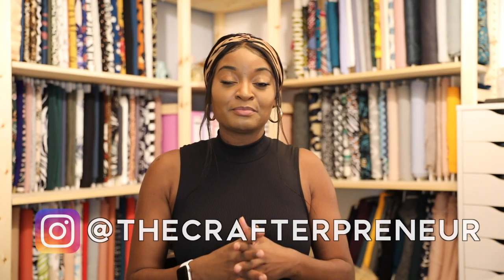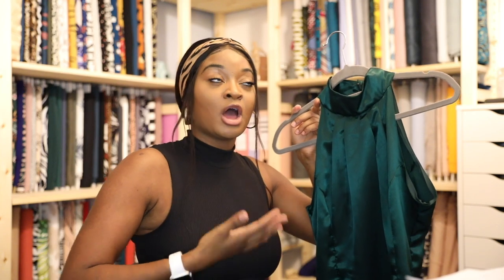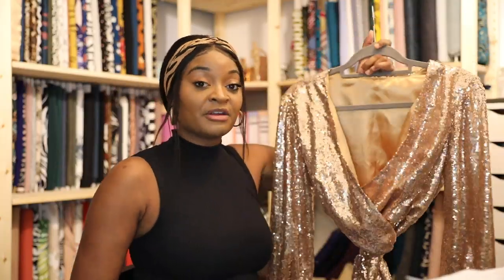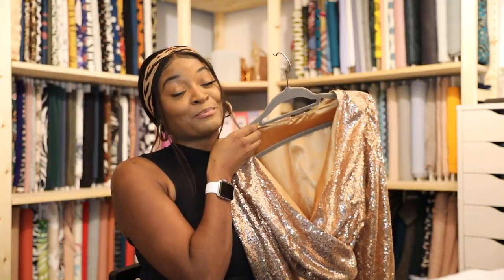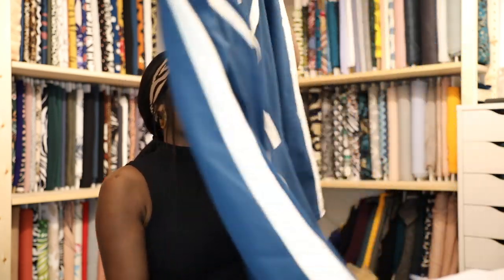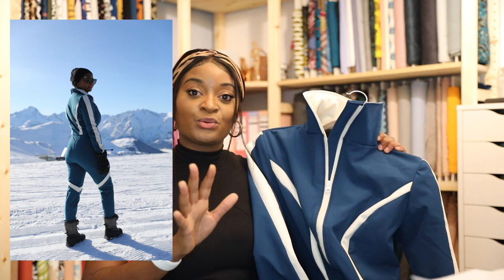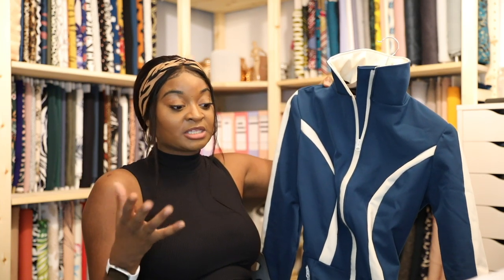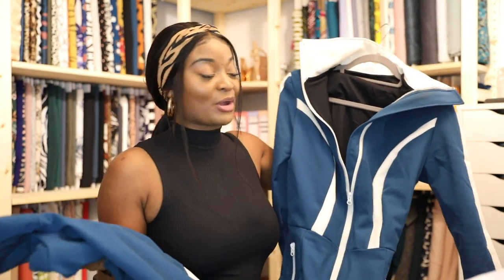What I Made in December (Sew and Tell)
I only made 3 things in December but they are my three best things for 2019!!
What did you make in Dec??

SEWING

FILMING/PRODUCTION

SECOND CAMERA: Canon 5D MARK IV
DRONE: DJI MAVIC PRO
GIMBAL: DJI OSMO POCKET
LENS: CANON 24-70MM F/2.8L II USM